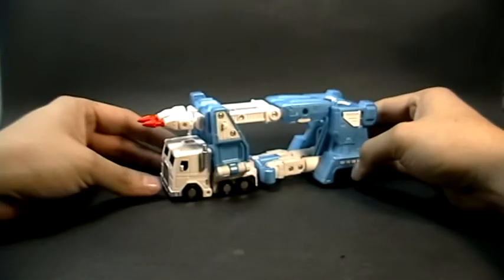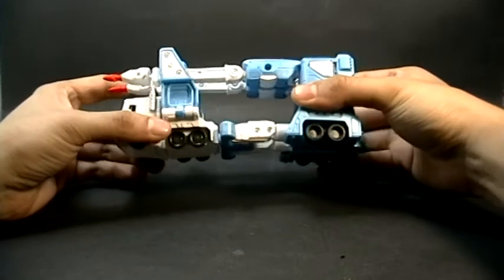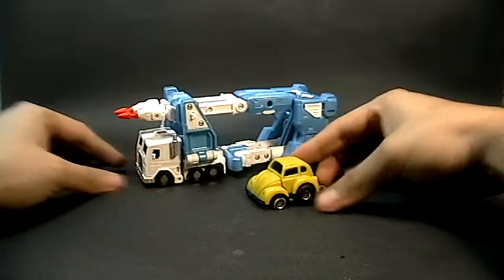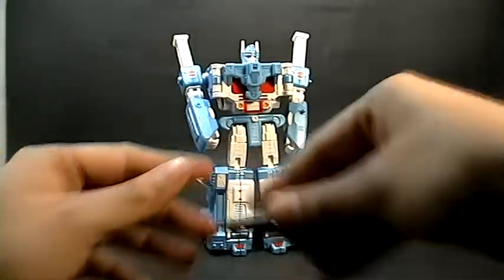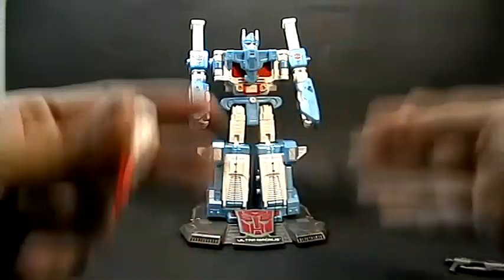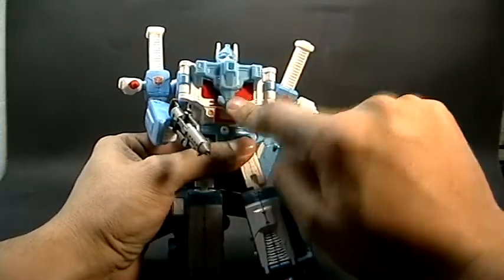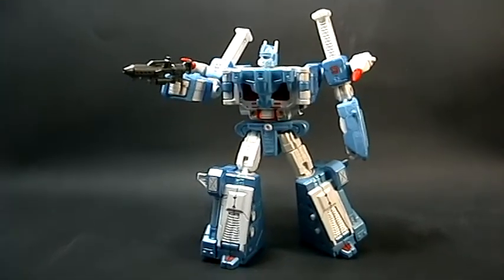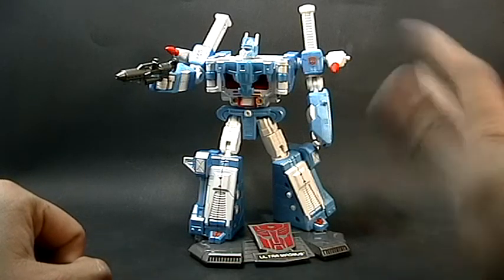Ultra Magnus G1 Transformers Titanium, revisión /review en español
Sin duda una figura recomendable a pesar de sus debilidades y testimonio de ello es la secases de esta misma.

"This video was created by me and I own the copyright and world wide distribution rights   or am legally able to be used by myself. This video has the purpose of critic and review a toy product. Based on this, the video is protected by the fair use clause of the 1976 copyright act which does allow for limited use of another's content for the purpose of criticism, commentary, and or parody. I have a good faith belief that the content in this video does not violate the copyrights of anyone."